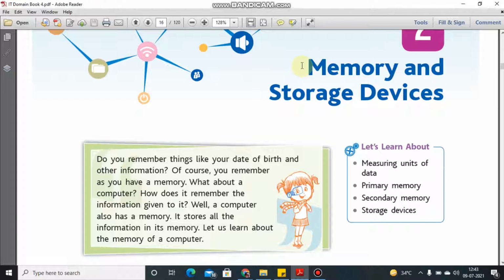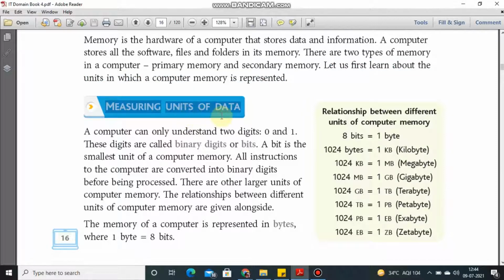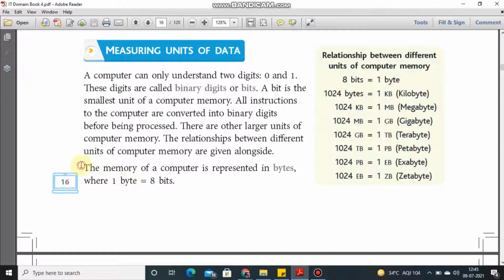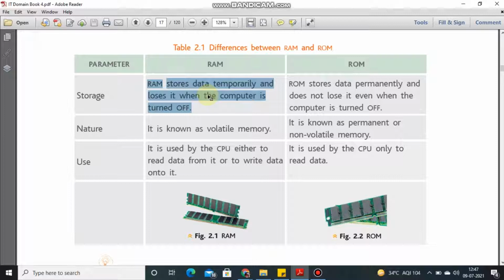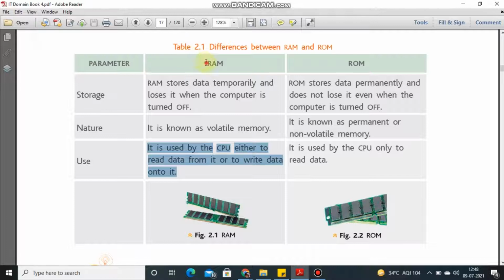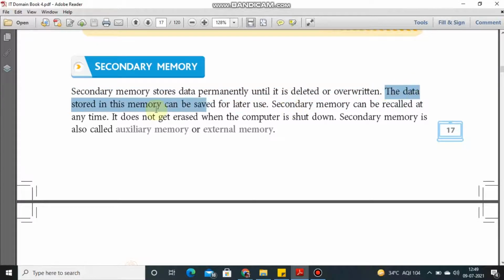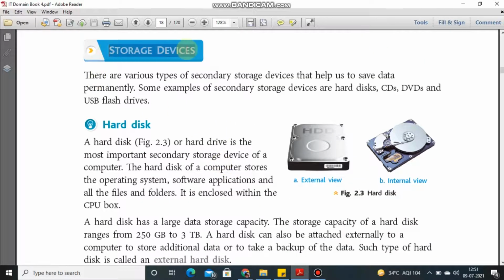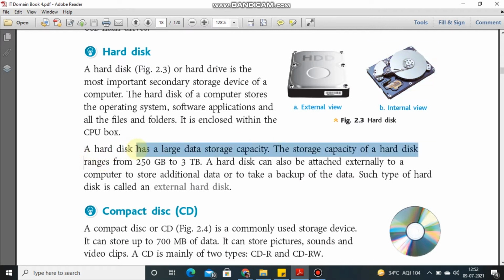Class IV : Chapter -2 : Memory and Storage Devices : Book Reading Session Part - I